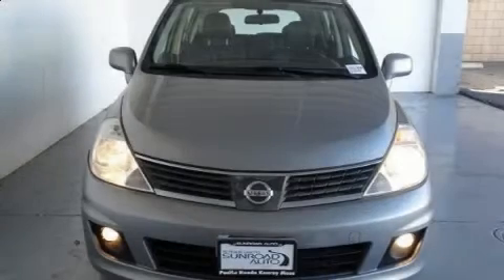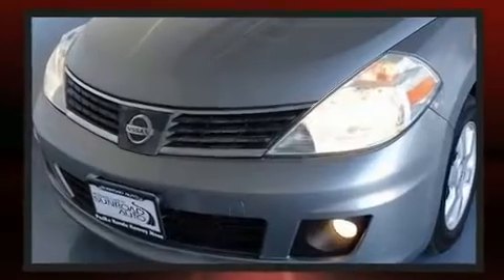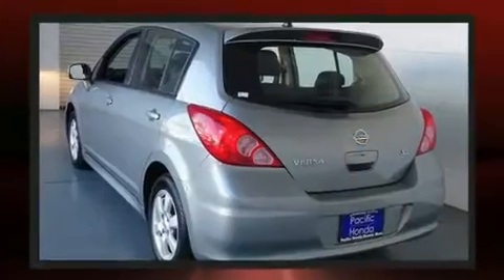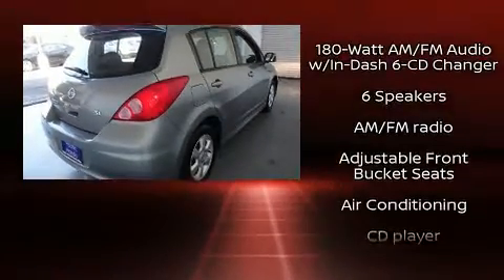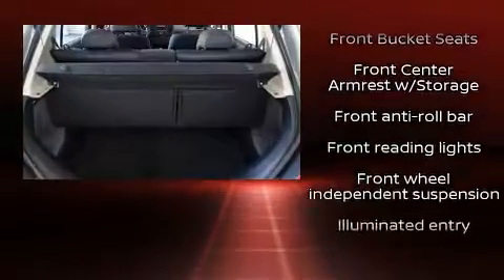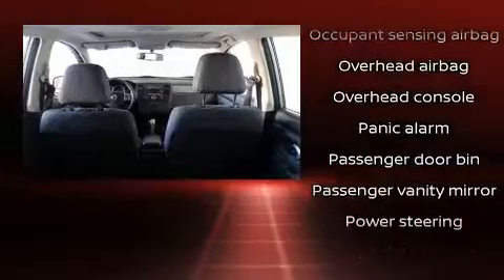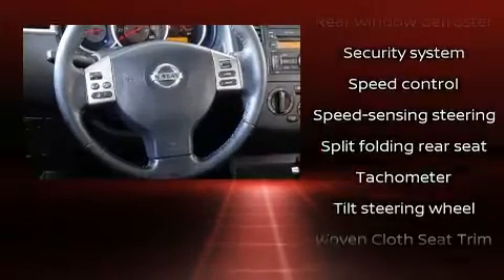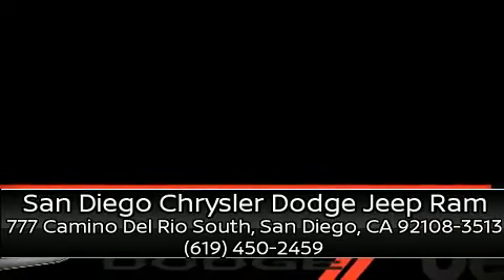2009 Nissan Versa 1.8SL in San Diego, CA 92108-3513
777 Camino Del Rio South

Climb inside the 2009 Nissan Versa. This 4 door, 5 passenger hatchback provides exceptional value! It features a continuously variable transmission, front-wheel drive, and a 1.8 liter 4 cylinder engine. All of the premium features expected of a Nissan are offered, including: a rear window wiper, 1-touch window functionality, tilt steering wheel, power door mirrors, cruise control, an overhead console, and air conditioning. Storage solutions are integrated throughout the interior, demonstrating thoughtful attention to detail. Take assurance in side curtain airbags, providing head protection in the event of a severe collision. It also arrives with a Carfax history report, providing you peace of mind with detailed information. We have a skilled and knowledgeable sales staff with many years of experience satisfying our customers needs. We'd be happy to answer any questions that you may have.